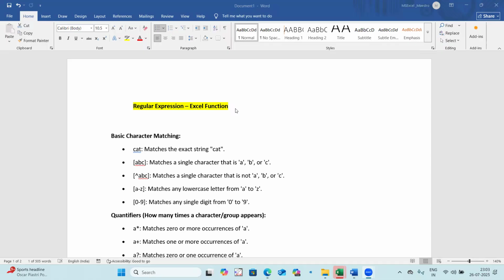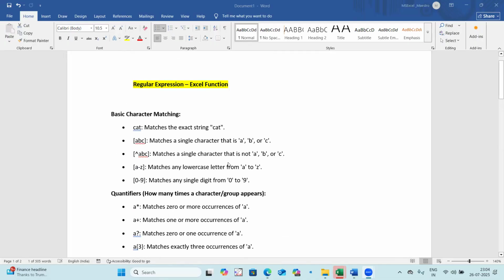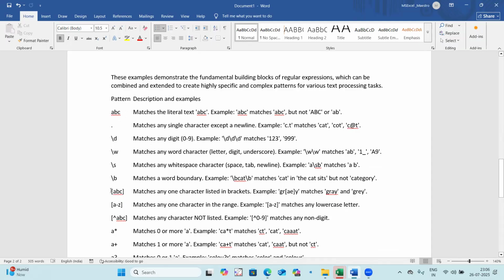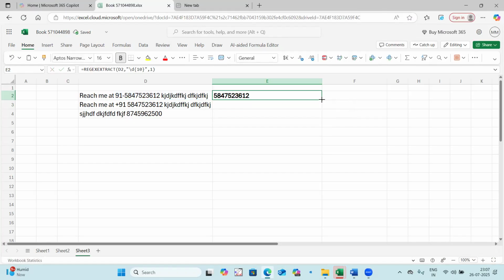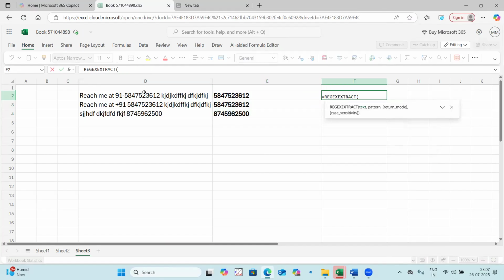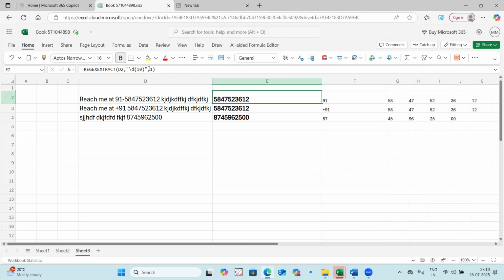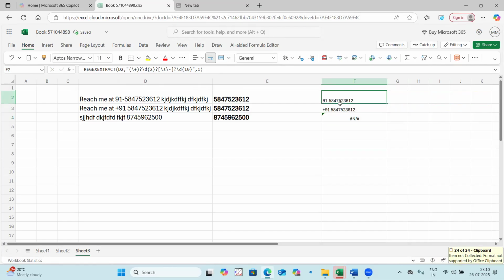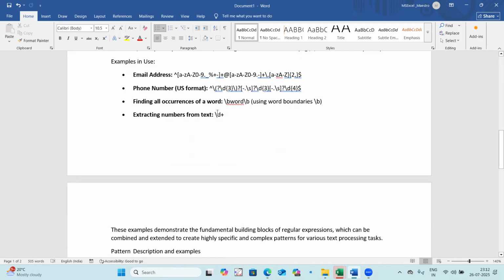Regular Expression Excel Function Must Watch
A Regular Expression (often abbreviated as regex) is a sequence of characters that defines a search pattern. It's commonly used for string matching, search, validation, or replacing text.

Pattern Description Example Matches
. Wildcard character: matches any single character except a line break .ot dot, hot, pot, @ot
\d Digit character: any single digit from 0 to 9 \d In a1b, matches 1
\D Any character that is NOT a digit \D In a1b, matches a and b
\s Whitespace character: space, tab, new line and carriage return .\s. In 3 cents, matches 3 c
\S Any non-whitespace character \S+ In 30 cents, matches 30 and cents
\w Word character: any ASCII letter, digit or underscore \w+ In 5_cats***, matches 5_cats
\W Any character that is NOT an alphanumeric character or underscore \W+ In 5_cats***, matches ***
\t Tab
\n New line \n\d+ In the two-line string below, matches 10
5 cats
10 dogs

\ Escapes special meaning of a character, so you can search for it \.

\w+\. Escapes a period so you can find the literal "." character in a string

Mr., Mrs., Prof..,Dr.